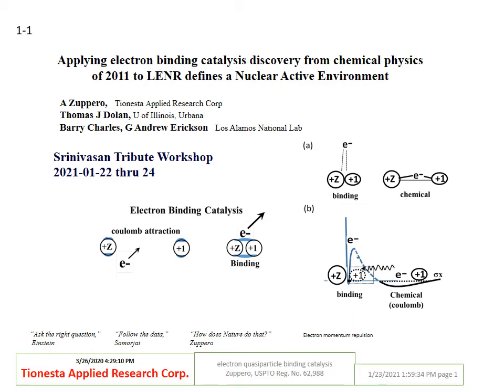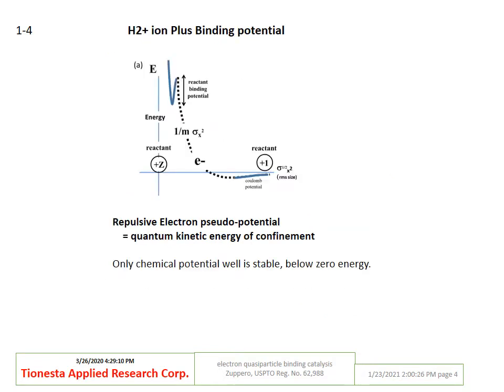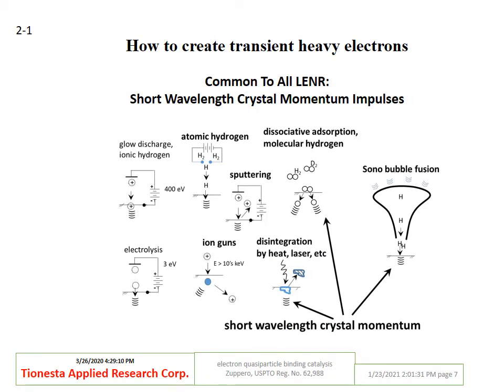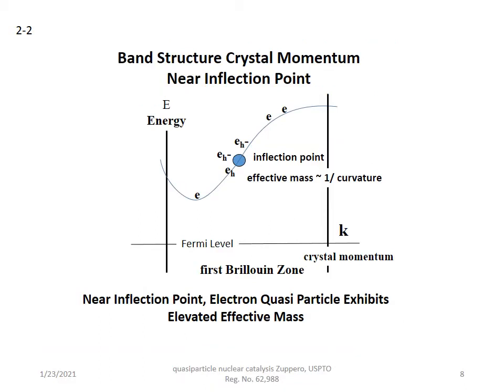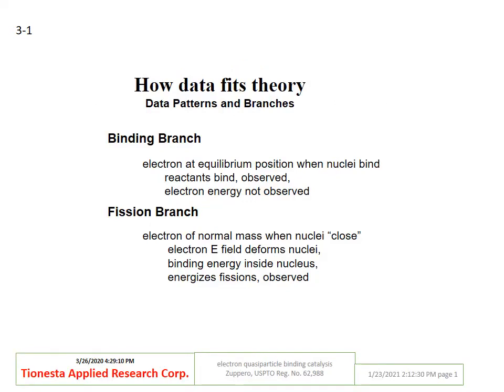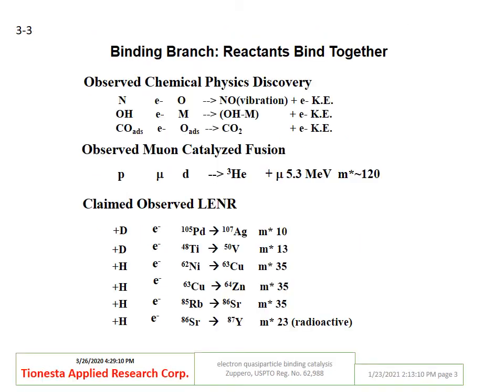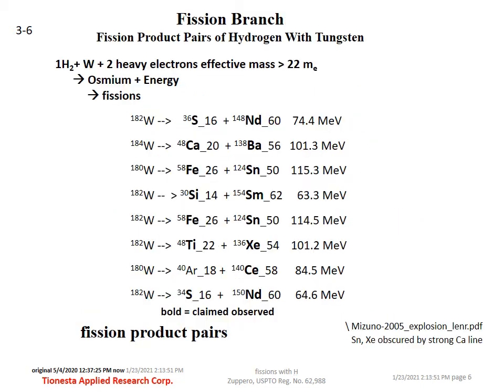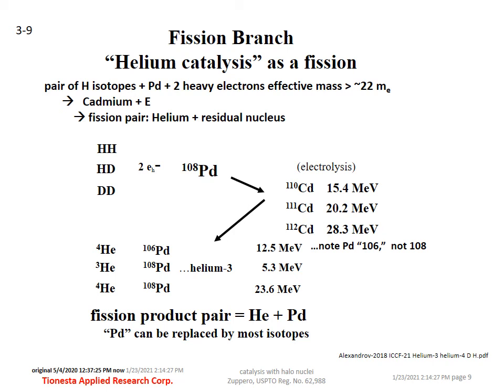cold fusion via heavy electron quasi particles (Zuppero ,Dolan, Charles, Erickson), Pt. 1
Be blessed!